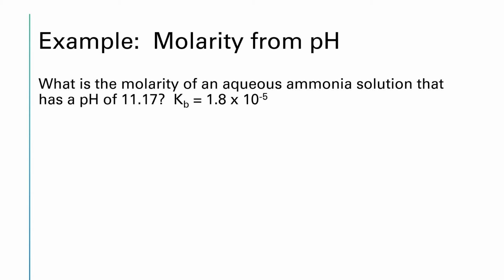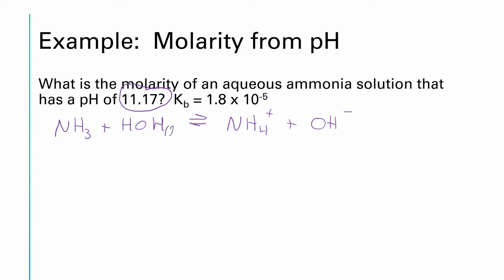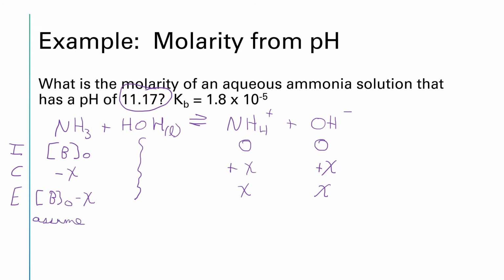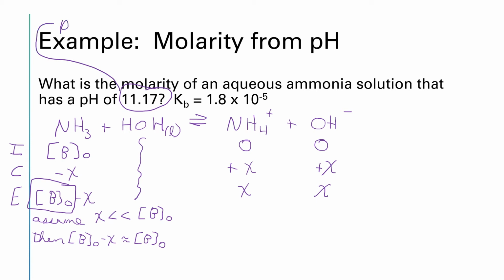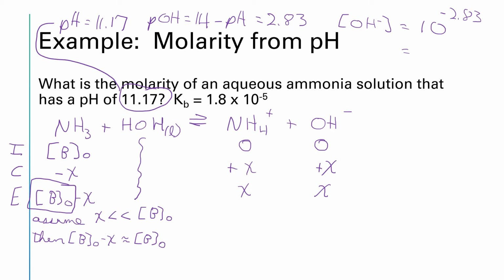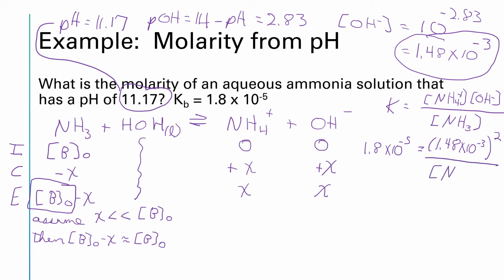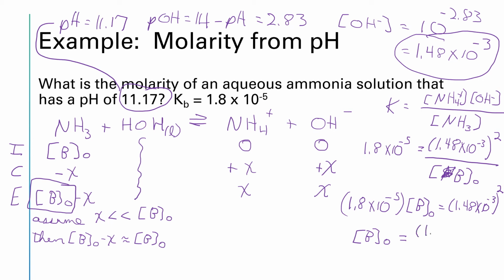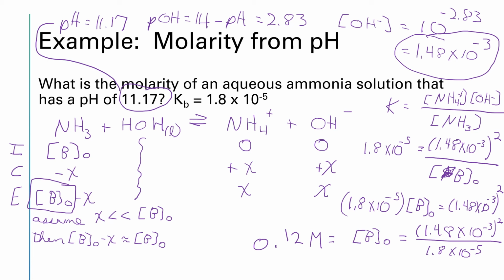CHEM 1342 Chapter 16 Part 8b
The weak base examples ran a little too long to keep in a single video.  Here is the rest!